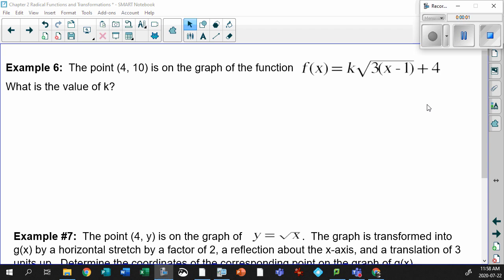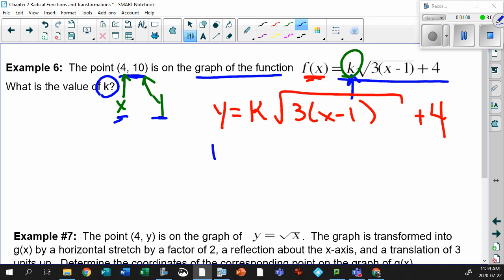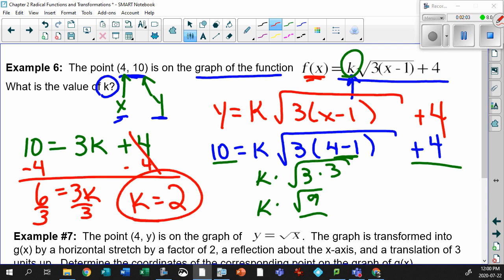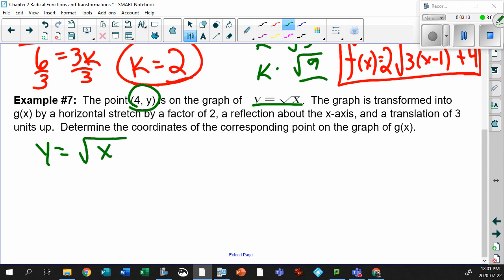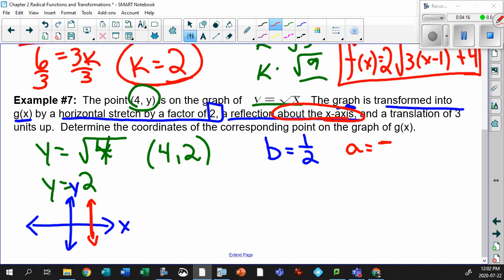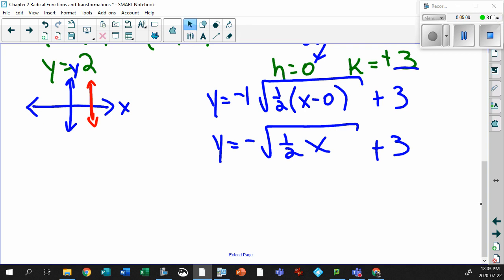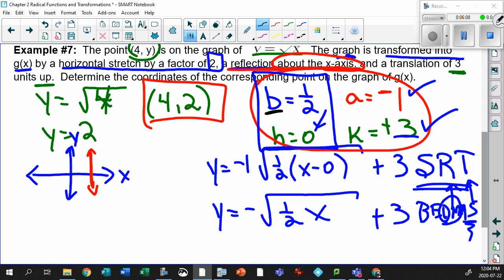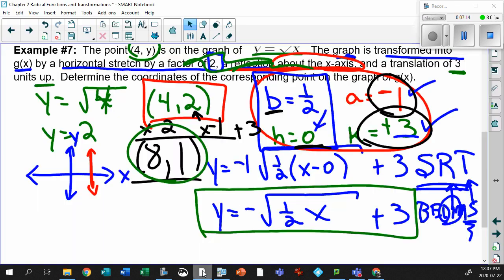Unit 2 1 6 Transforming Points Part 2